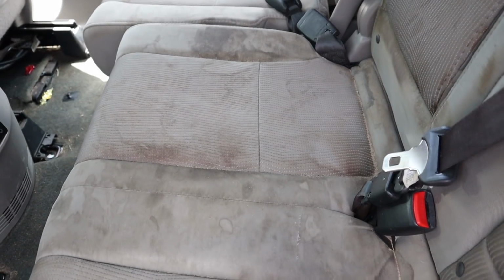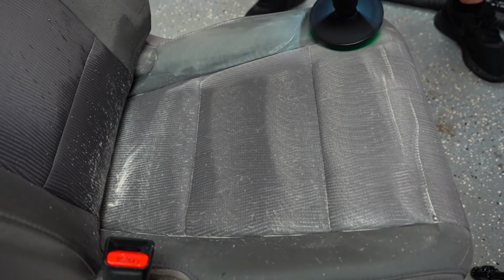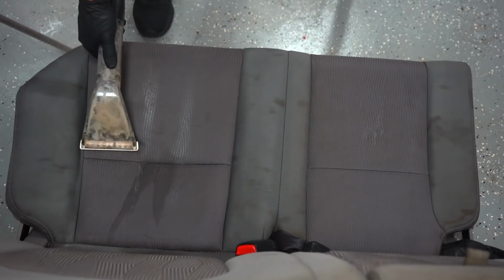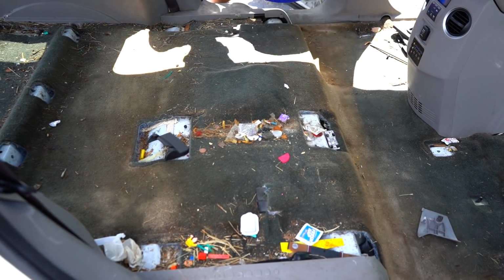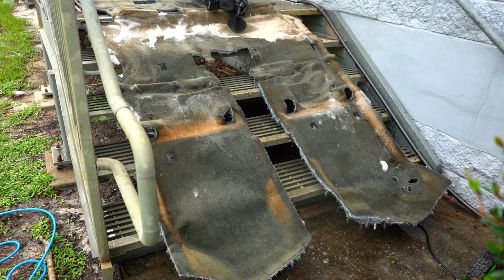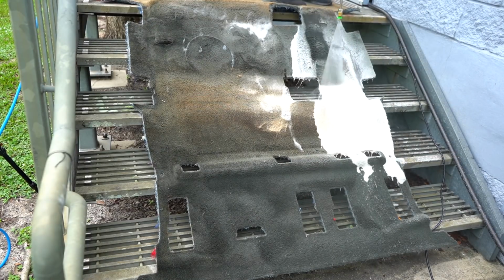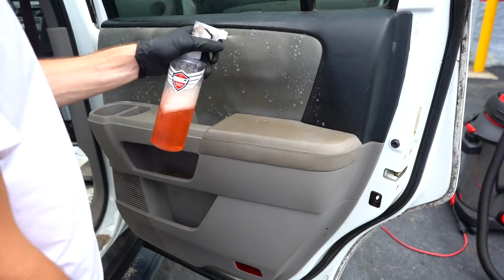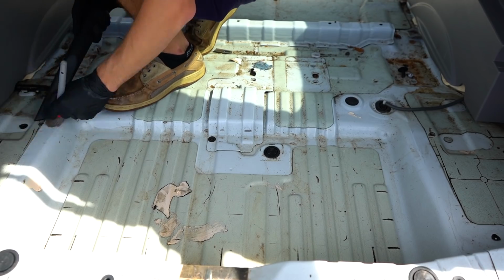24 Hour Disaster Detail | Deep Cleaning A Roach Infested Pilot | Extreme Interior Restoration!!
Deep cleaning a super nasty and super roach infested Honda Pilot! This vehicle was one of the nastiest vehicles we have ever done simply because of the roaches!